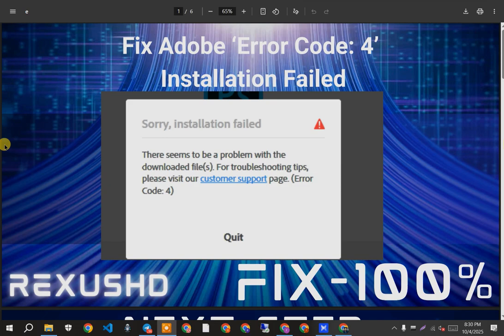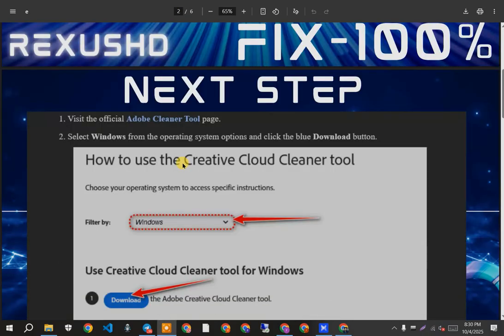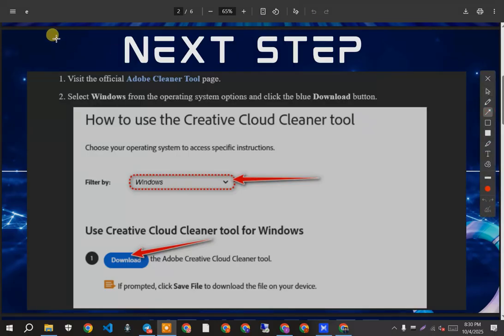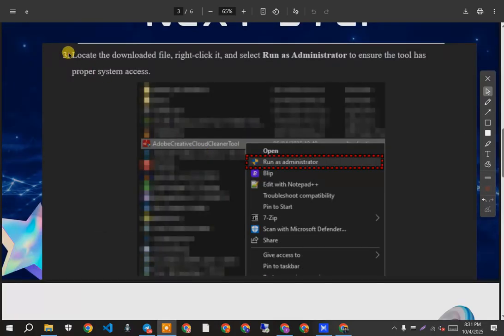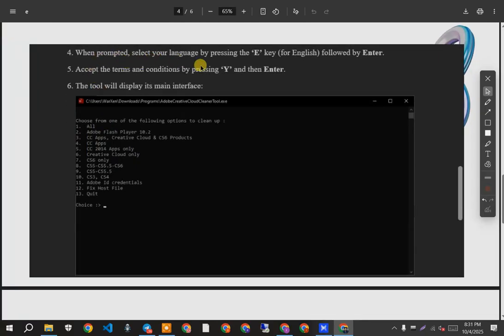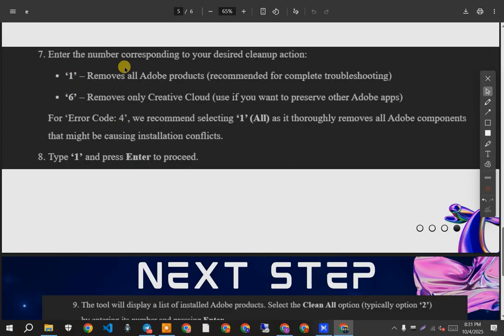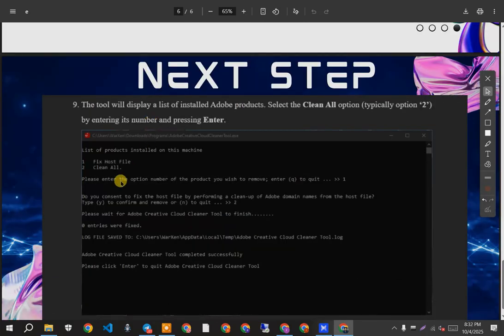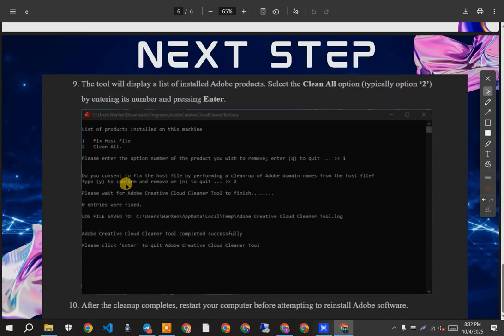Fix Adobe ‘Error Code 4 Installation Failed